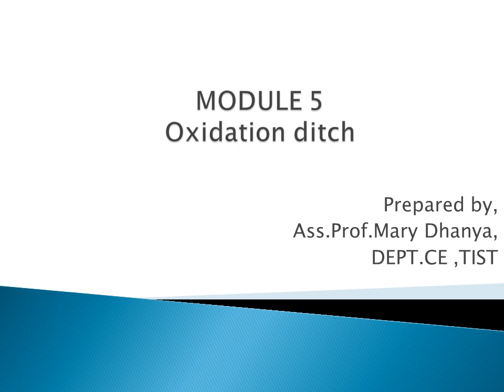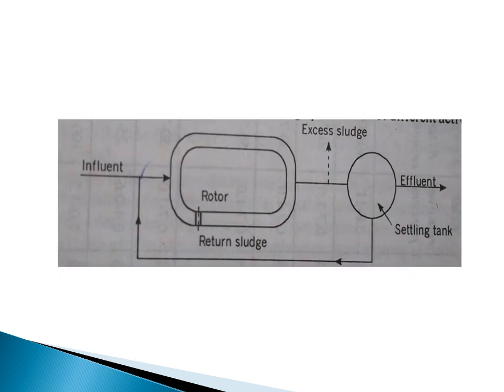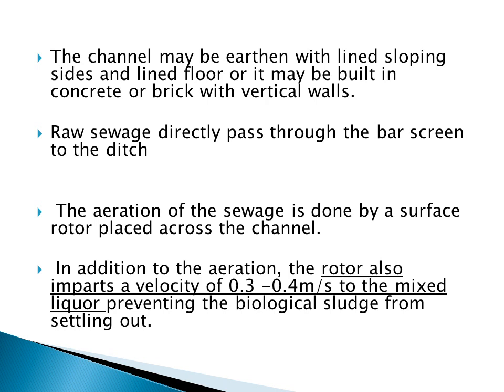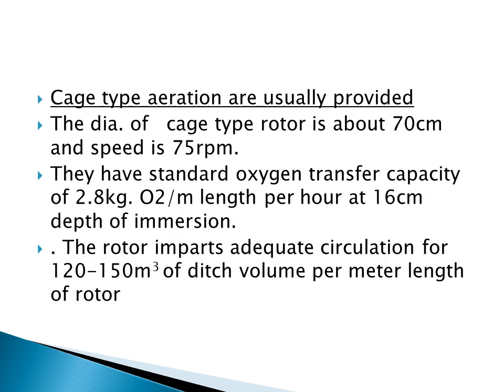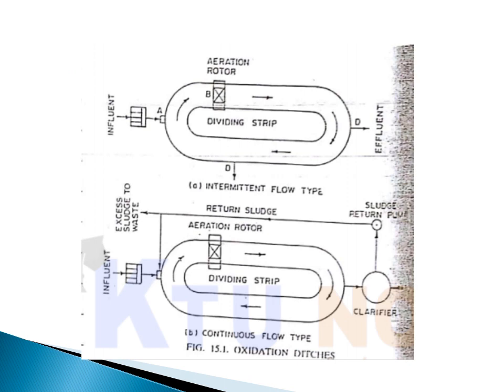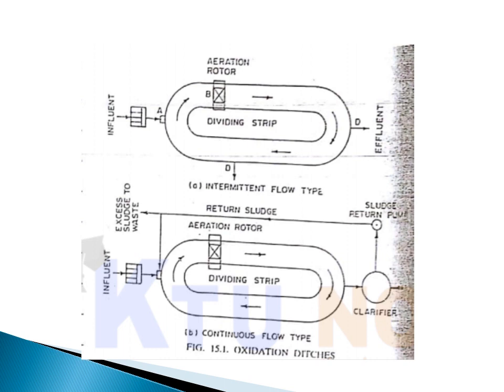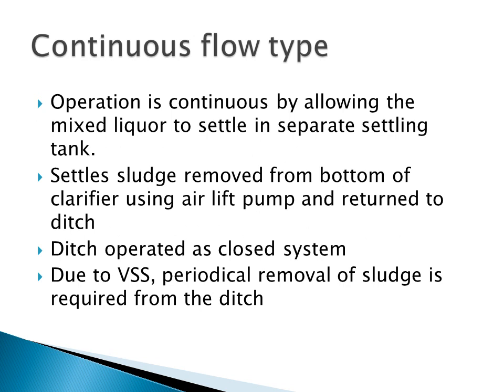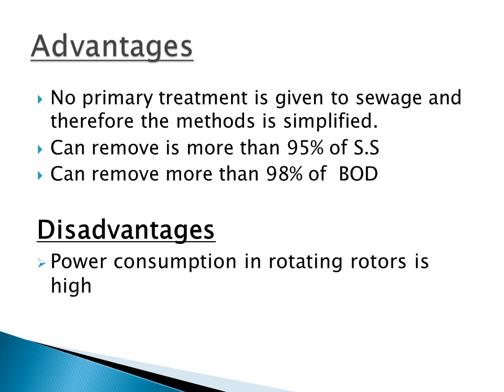CE402 Environmental Engg.II-MODULE 5 -Oxidation ditches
Theory & design criteria